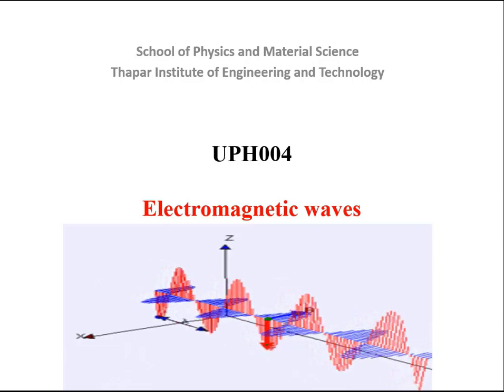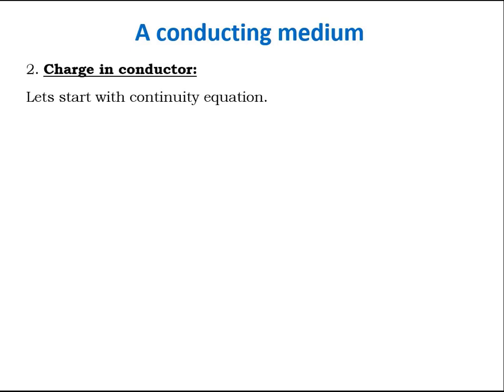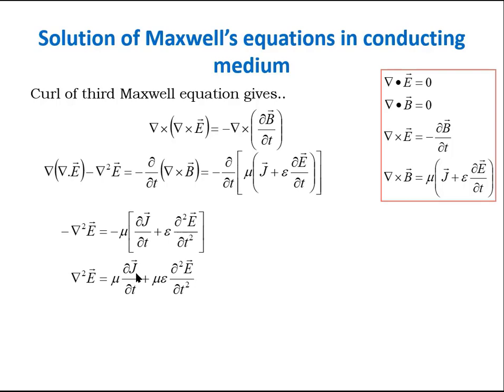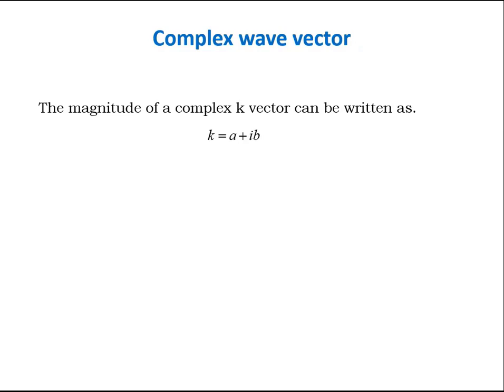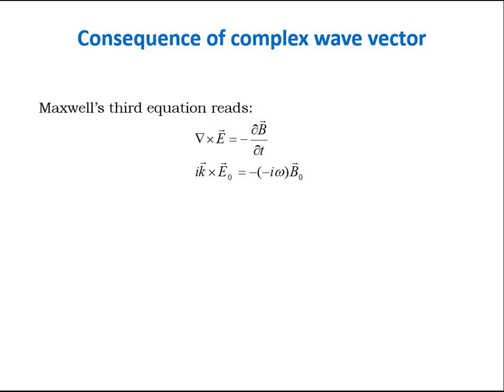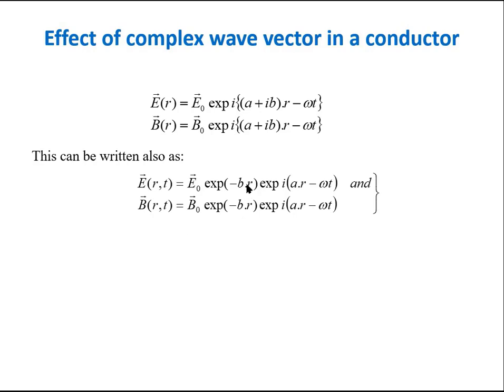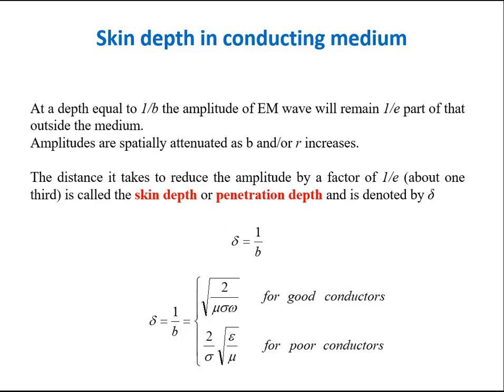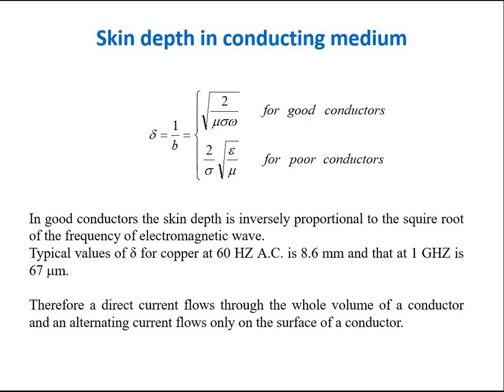UPH004 - EMT5_M.E. in Conducting medium